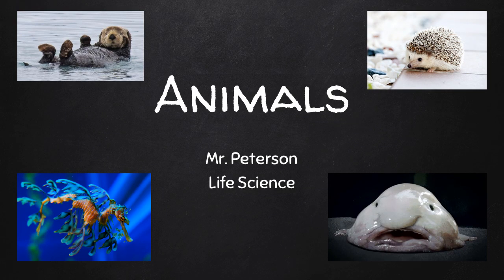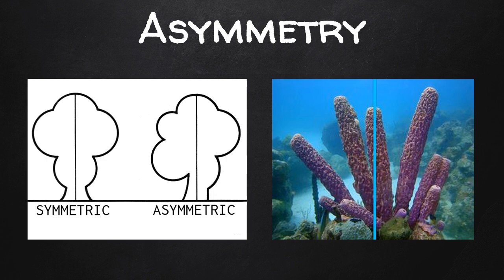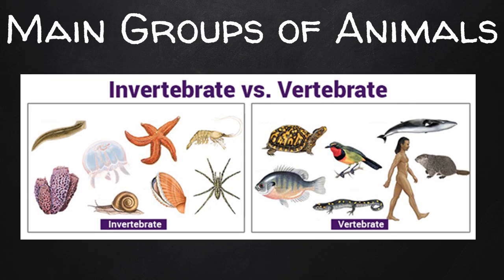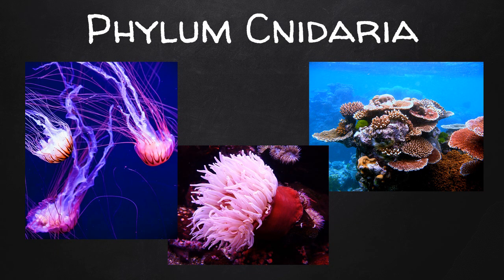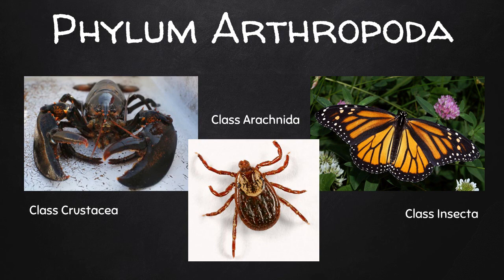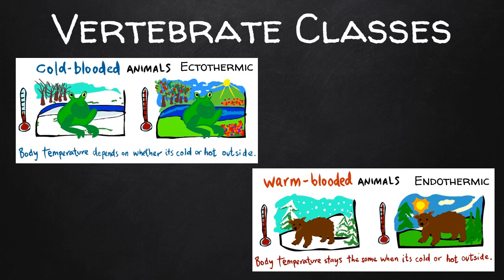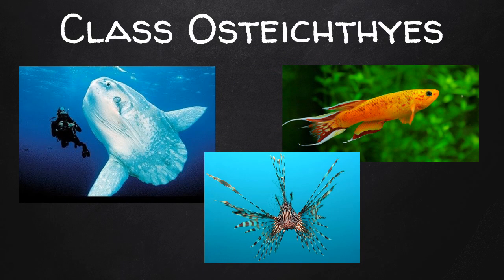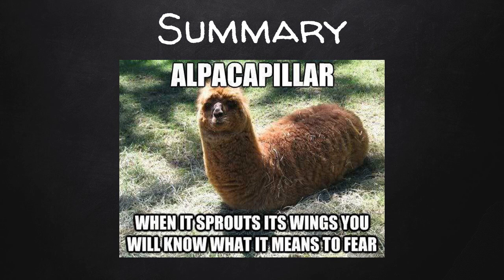LS 2-7 Animals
Life Science